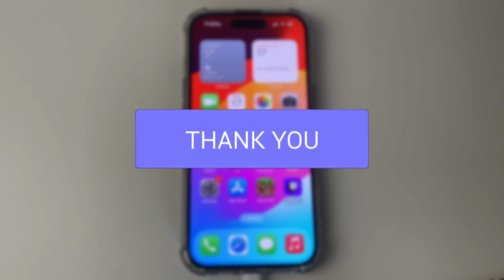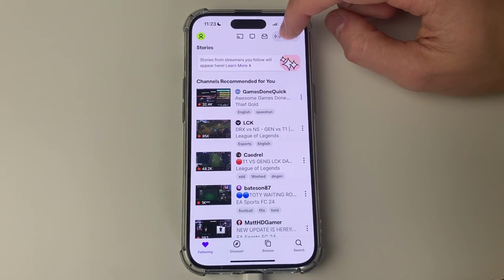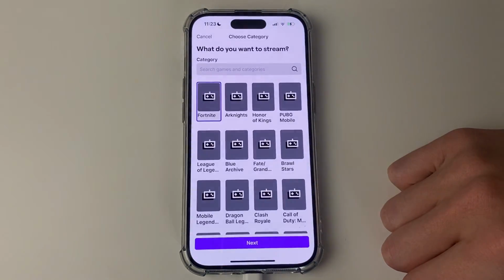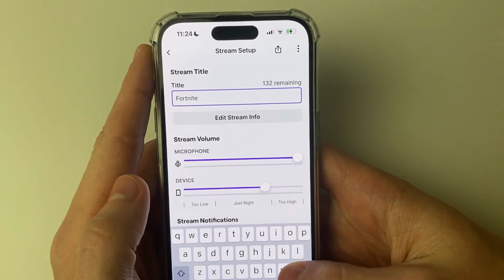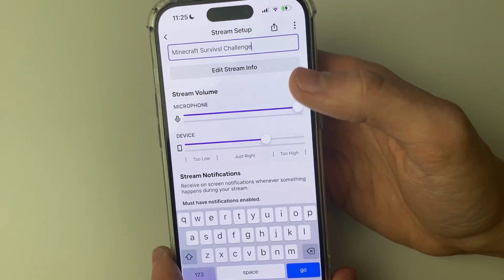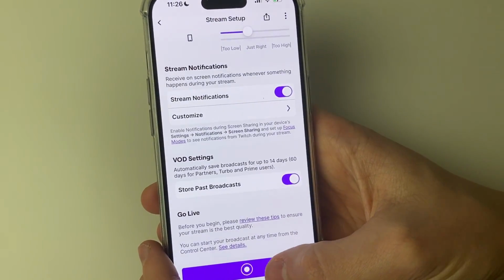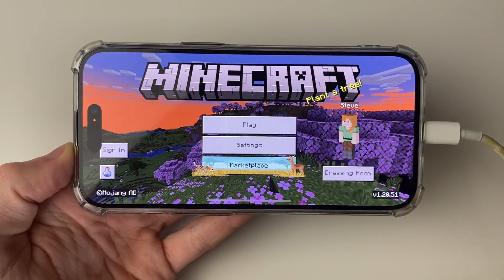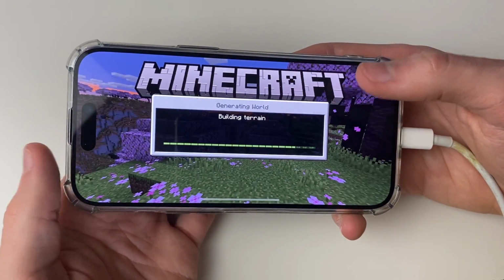How To Live Stream On Twitch From Mobile - iPhone & Android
Learn how to live stream on twitch from mobile on iphone and android phones as well.

GuideRealm